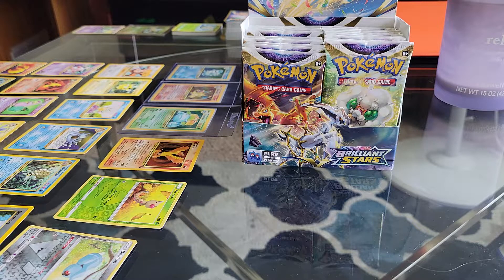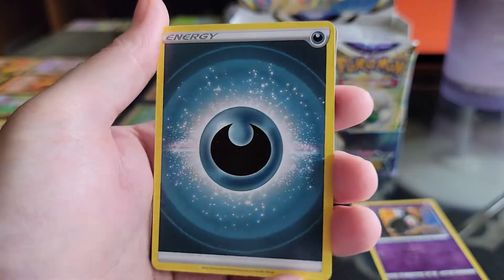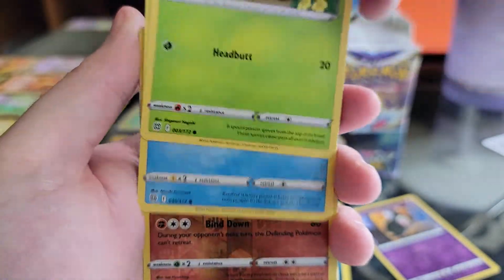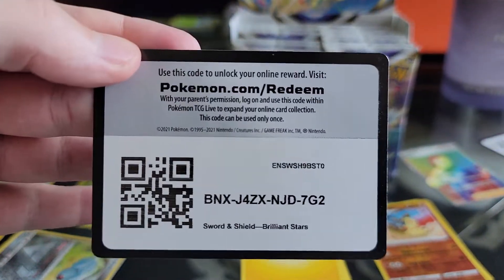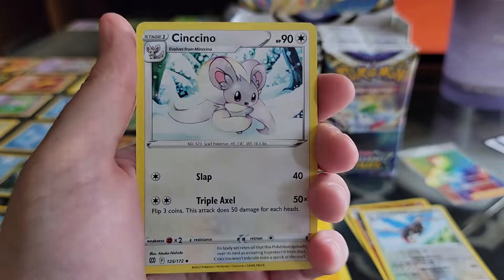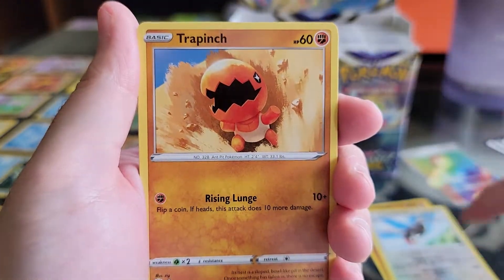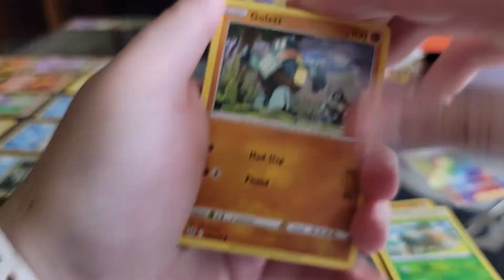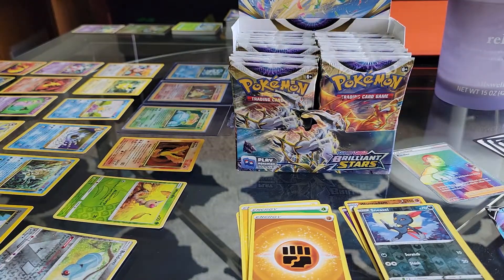Pokémon Brilliant Stars 6 Packs QR Codes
Pokémon Brilliant Stars 6 Pack with QR codes.